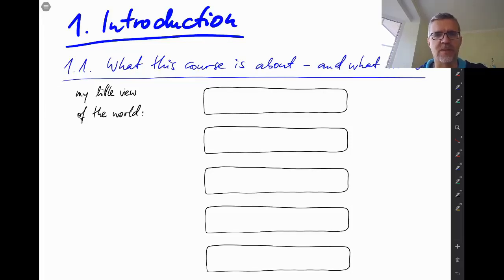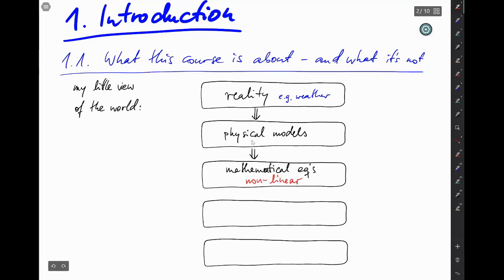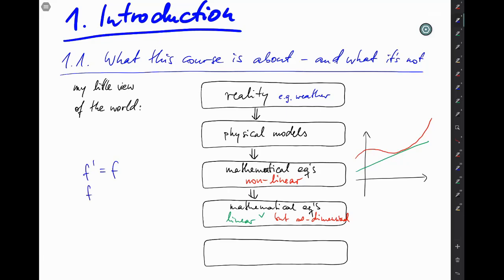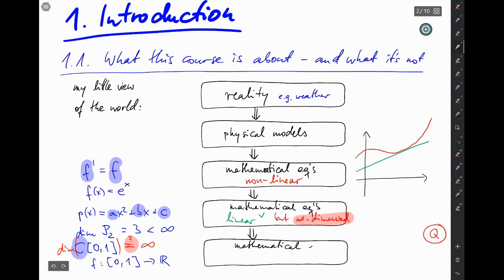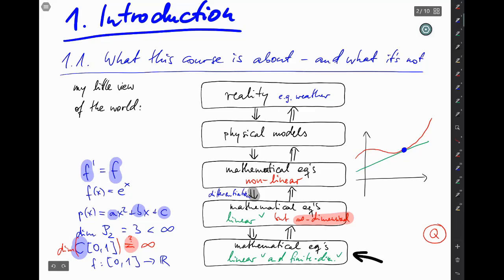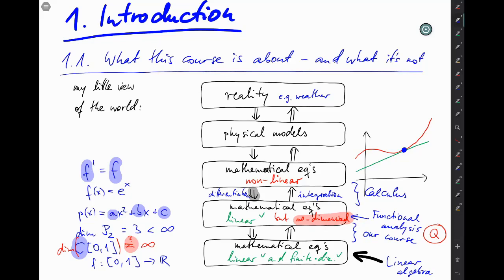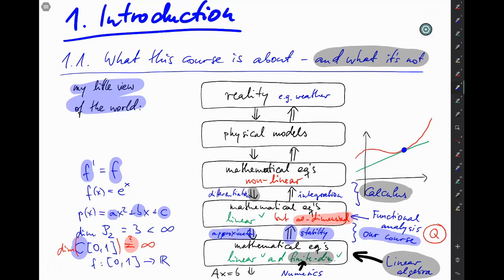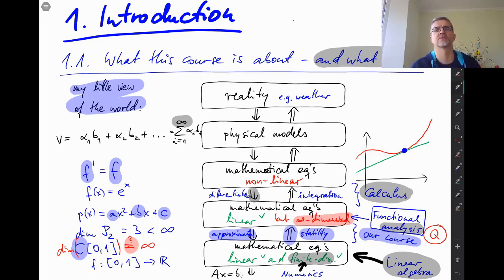Approx&Stab - 1. Intro (C1-01): What this course is about and what it's not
What this course is about - and what it's not